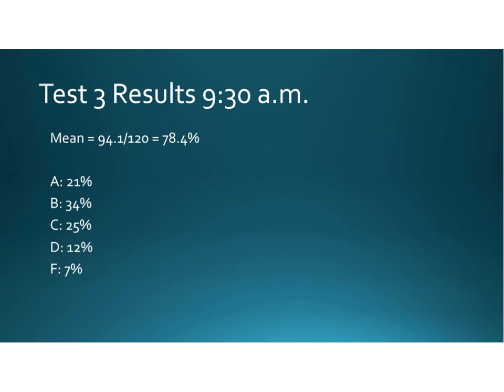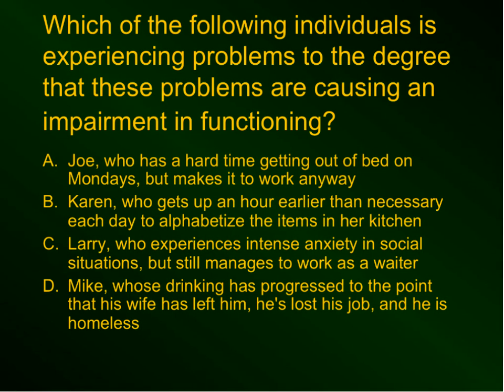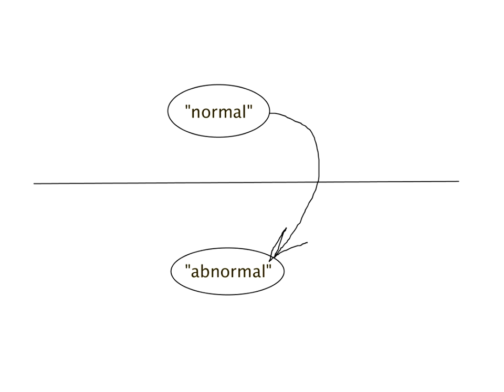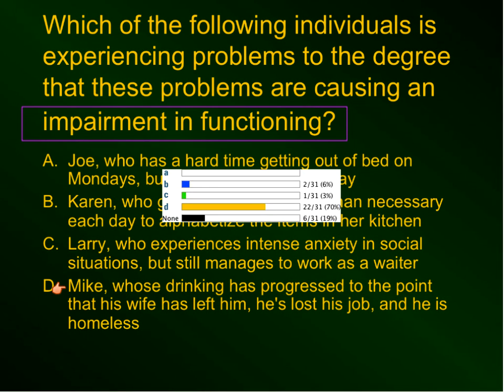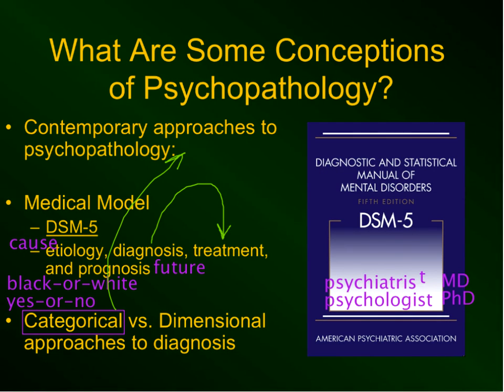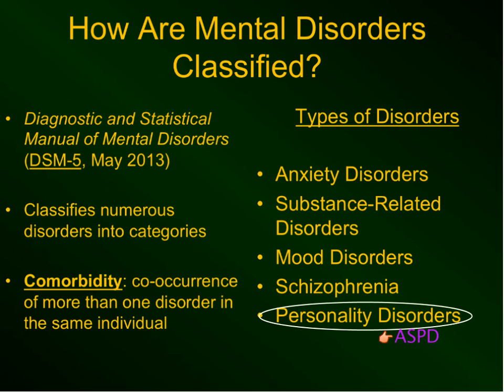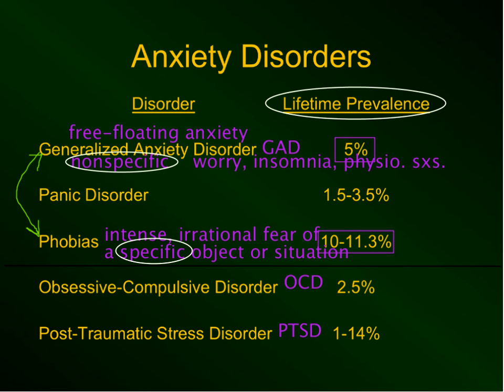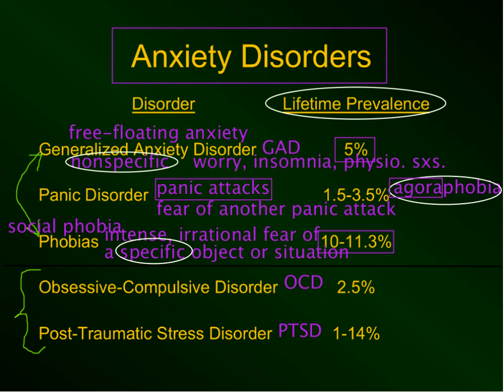Psychopathology Part 1